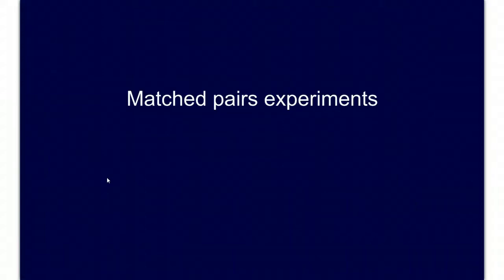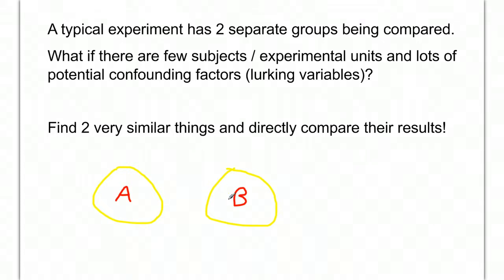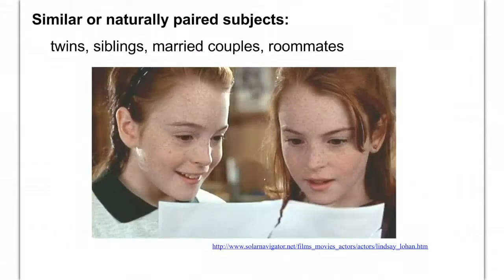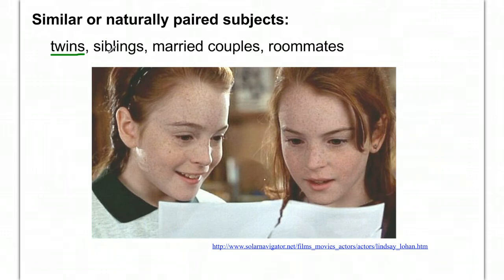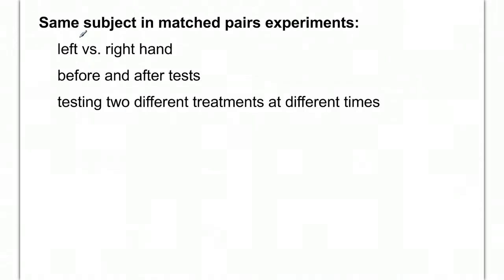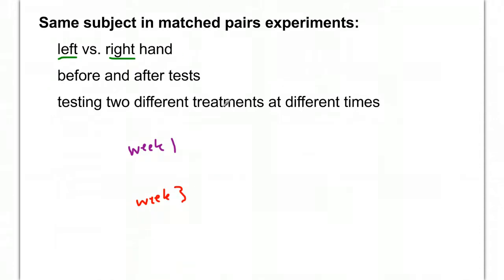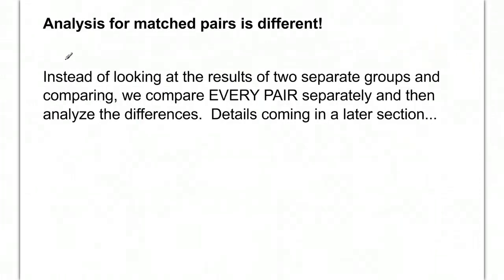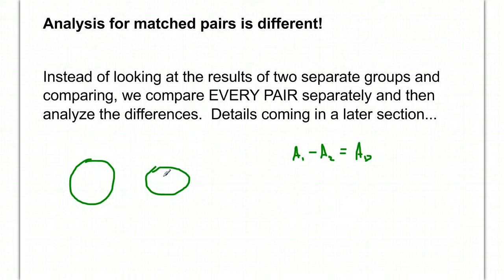5.1.D Match pairs experiments